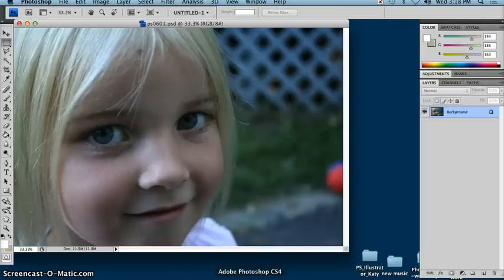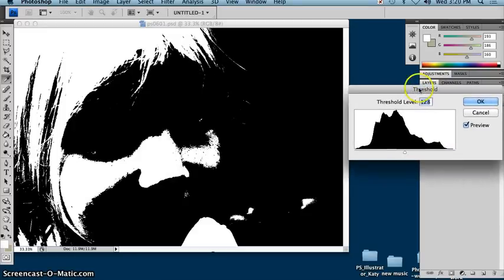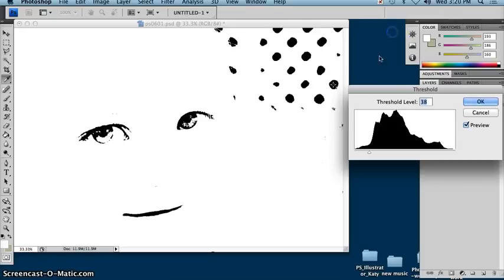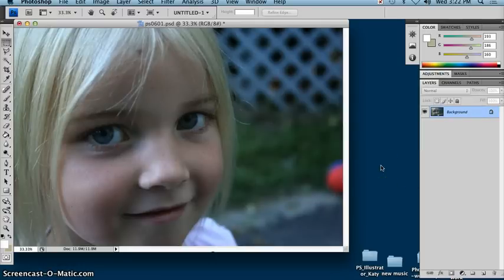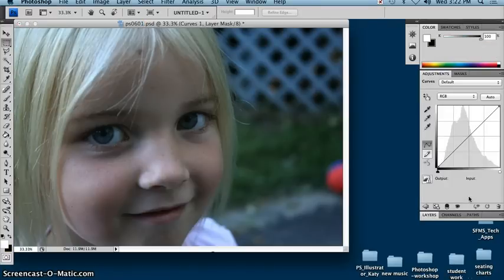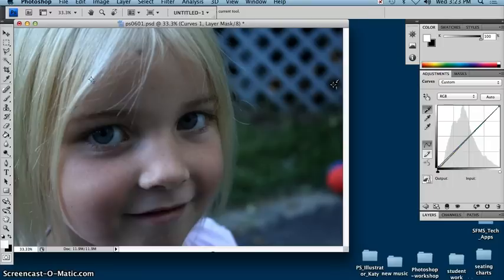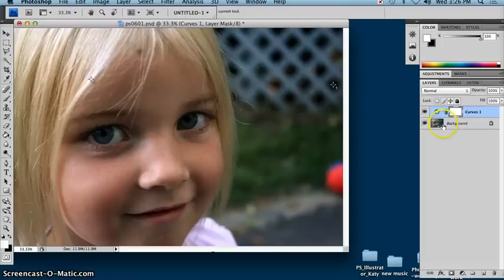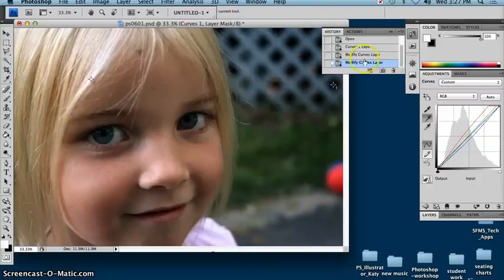PS CS4 Curves Adjustment Layer